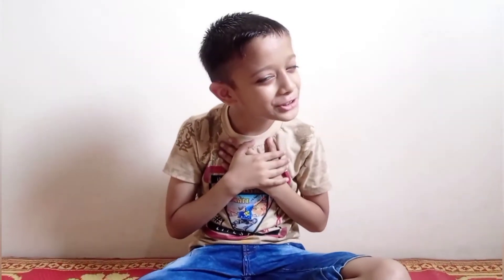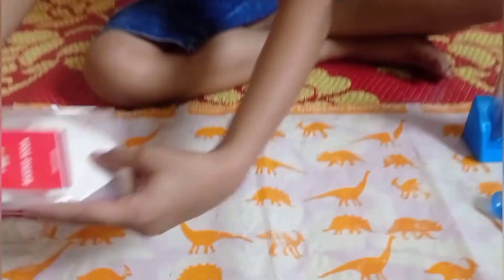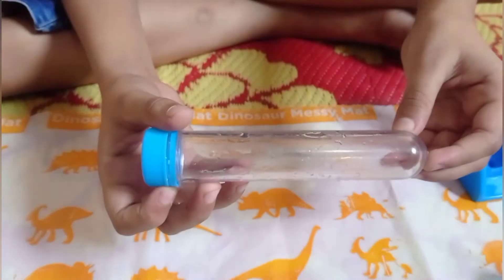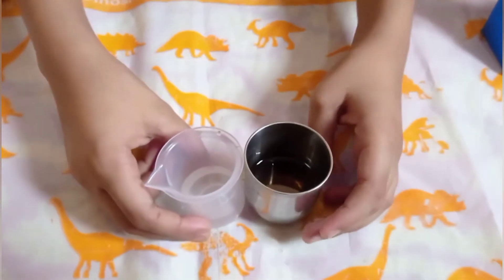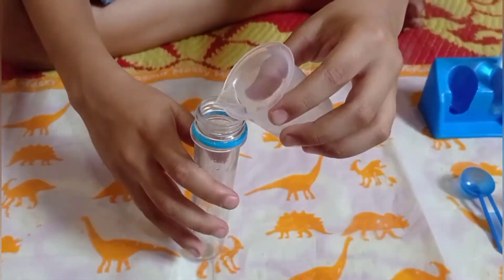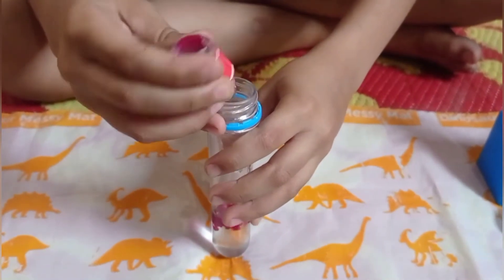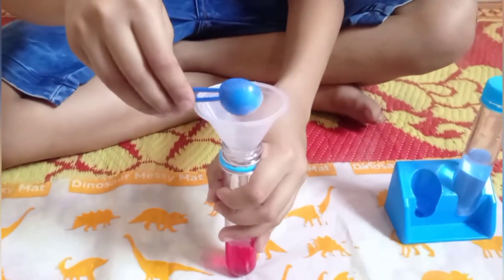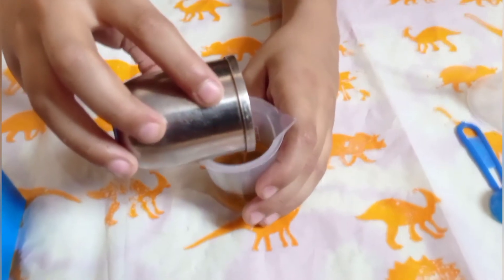Science Experiment/Sciene Kit/Kids/Underwater Volcano/Unboxing/Utkarsh Singh/Bro&Sis Vlogs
Science Experiment/Sciene Kit/Kids/Underwater Volcano/Unboxing

Explosive Science
Experiment 4 - Underwater Volcano

Equipment

1. Test Tube

2.Scoop

3.Measuring Cylinder

4. Stirring Stick

5.Funnel

Materials from Kit

1. Citric Acid

2. Baking Soda

3. Red  Colour

Materials from Home

(1)Water
(2)Vegetable oil

Instructions

(1)Measure 10 ml water in a measuring cylinder and pour it into the test tube.

(2)Then, add 2 drops of red colour into the test tube and mix using the stirring stick .

(3)Add 1/2 scoop of baking soda using the funnel.

(4)Measure 20 ml vegetable oil in the measuring cylinder and slowly pour it into the test tube.

(5)Drop 1/2 scoop of citric acid into the test tube using the funnel .Shake  the funnel to ensure all the citric acid Falls into the test tube.